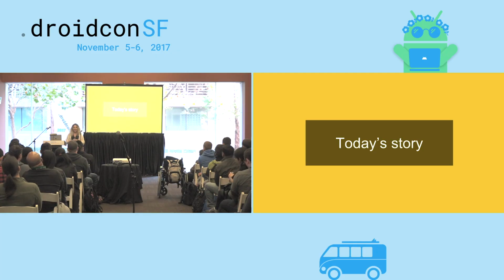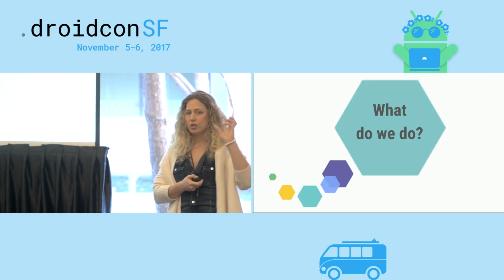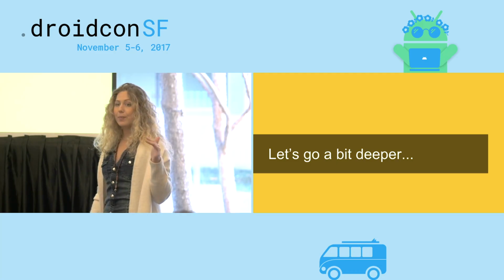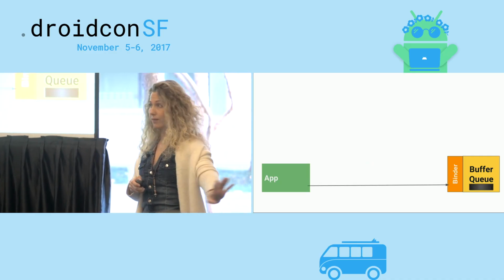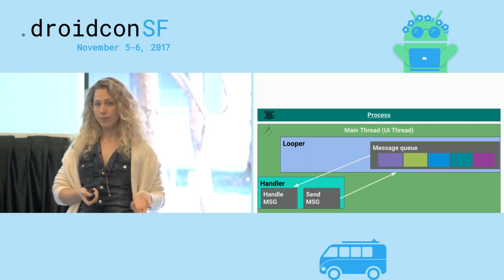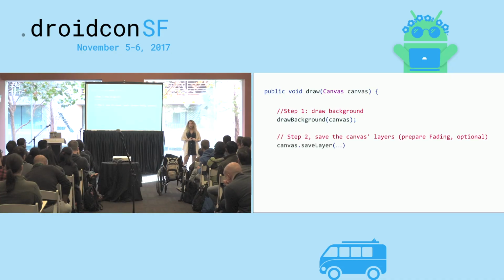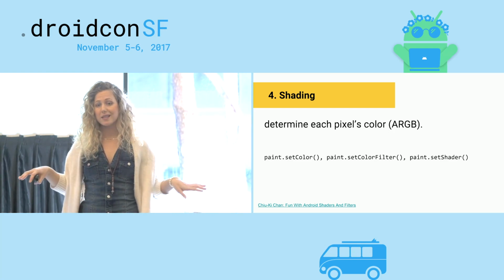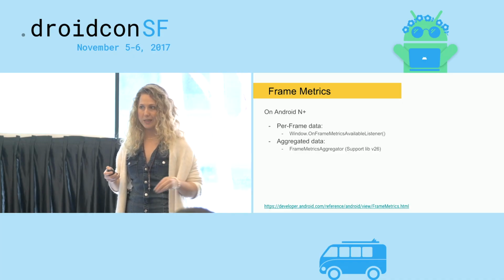view to pixel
Speakers: Britt Barak

We write code, we run it on the device, we can see it and touch it and play around with it.. But how do those line of code actually become something we can see? Isn’t it magic? - not really :) This talk will take a peek under the hood and explain how does the system work, how does it draw the views on screen? Ever asked yourselves why is the view class you wrote not showing on the screen? Or why does it take so long until the layout is drawn? Why isn’t your popup displaying at the correct position? Why is your animation junky? We’ll answer these questions and understand how to profile and improve your app’s drawing performance- for the smoothest user experience possible.